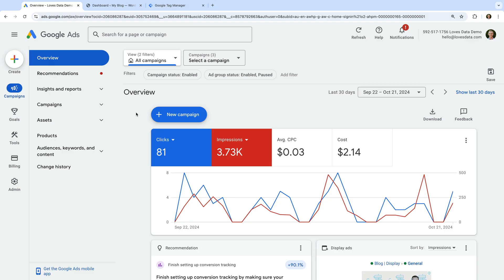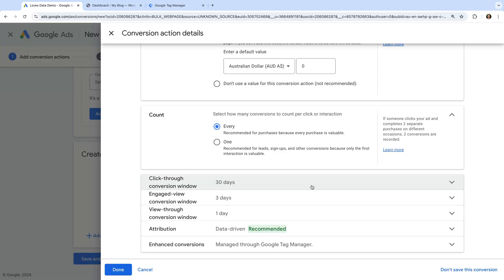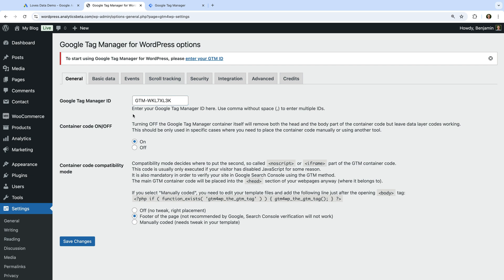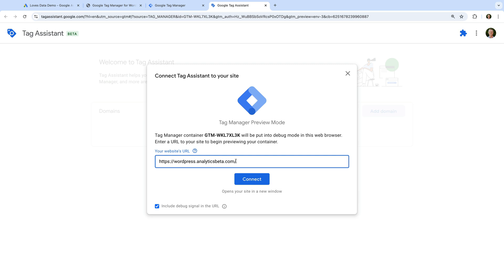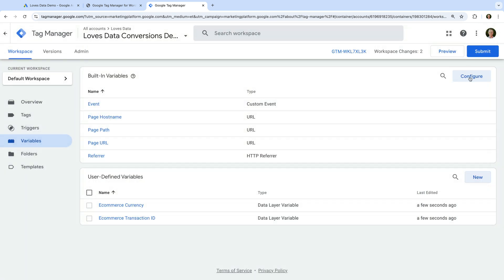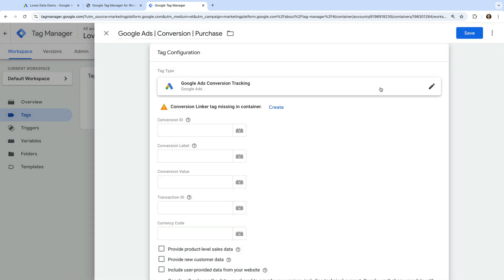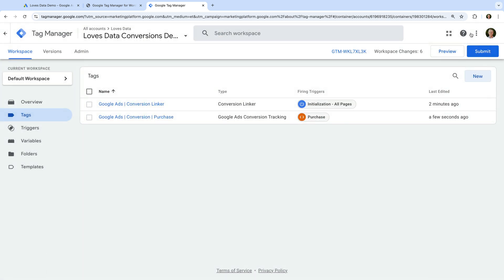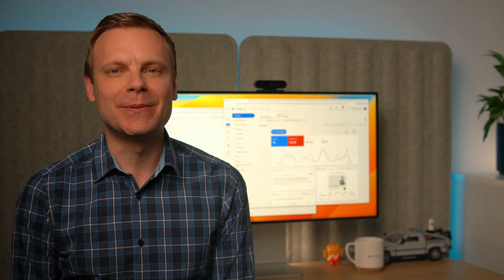Google Ads Conversion Tracking Step by Step (with Values and Variables)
Learn how to set up Google Ads conversion tracking with values, including the essential step of configuring variables in Google Tag Manager (GTM). In this tutorial, you’ll discover how to track conversion values to accurately report on your campaign performance, optimize for Google Ads automated bidding, and improve Performance Max campaigns. Whether you’re new to conversion tracking or looking to refine your setup with GTM, this step-by-step guide has you covered. Let’s get started!

JUMP TO A TOPIC:
00:00 Introduction to Google Ads conversion tracking
00:40 Creating a conversion goal in Google Ads
02:47 Implementing Google Ads conversion tracking with GTM
08:19 Configuring variables in GTM
13:04 Preview and testing conversions
14:52 Next steps